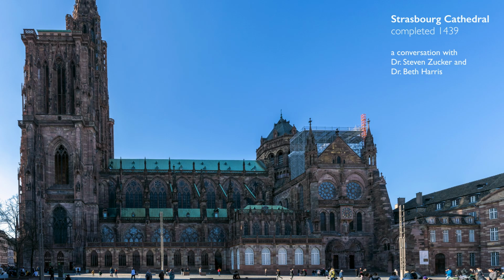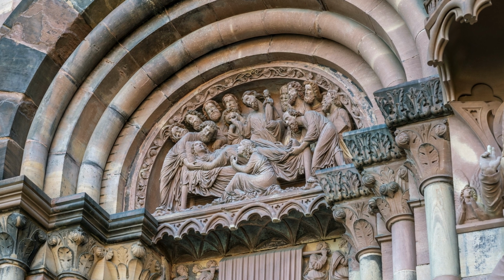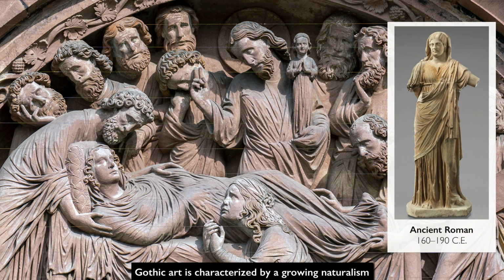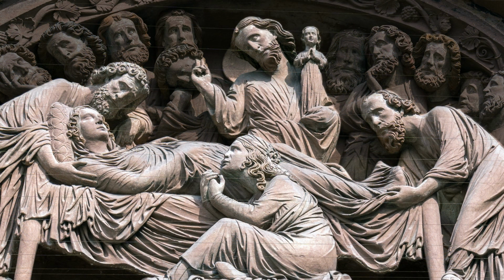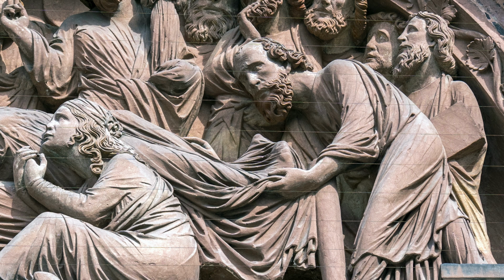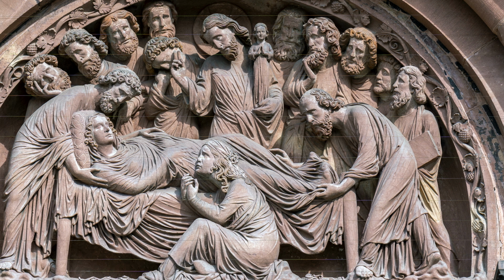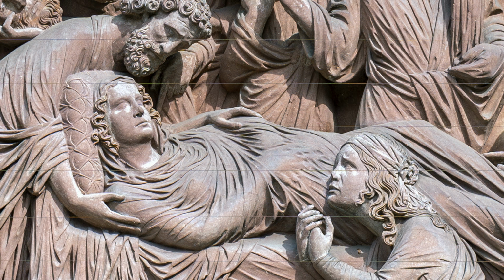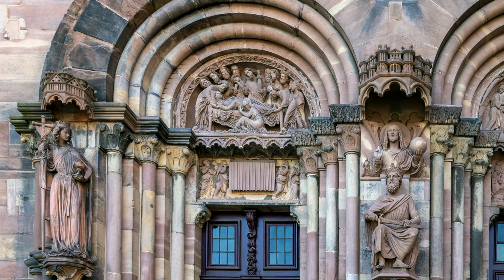Gothic naturalism, The Death of the Virgin, Strasbourg Cathedral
Death of the Virgin, South portal, Strasbourg Cathedral, c. 1230
Speakers: Dr. Steven Zucker and Dr. Beth Harris